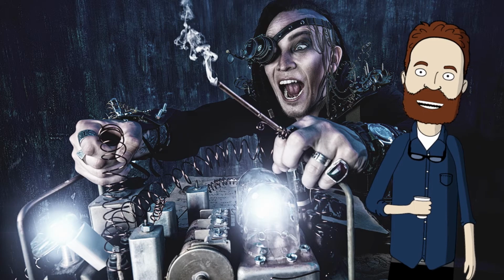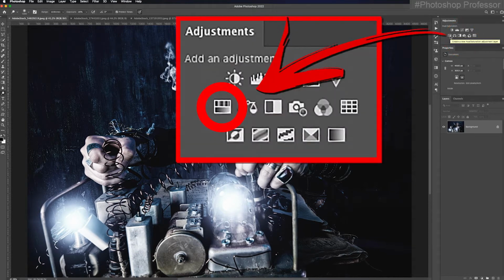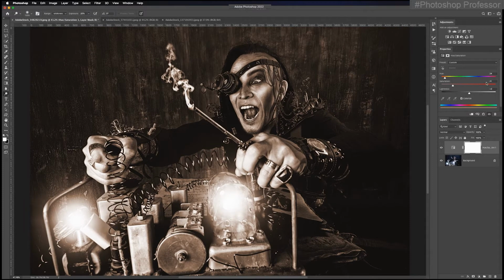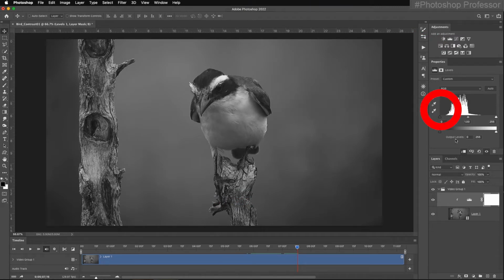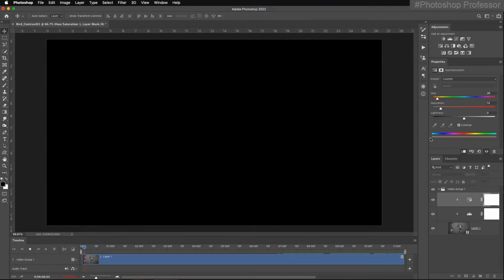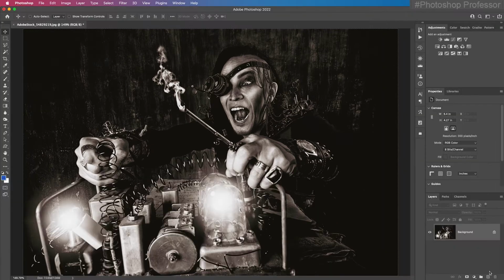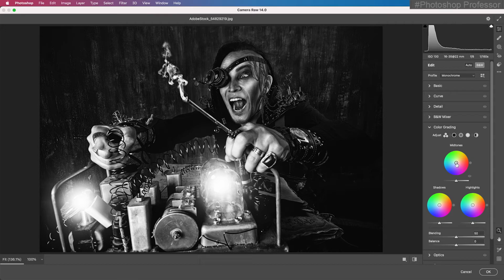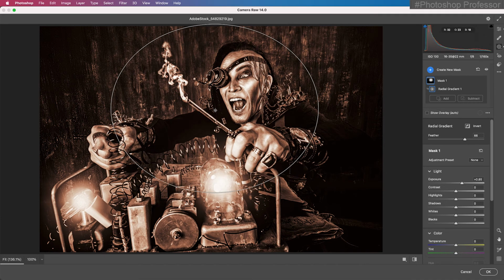How to Sepia-tone your Photos/Video with Photoshop and Adobe Camera Raw! Newb to Advanced Tricks!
How to sepia color and tone your photos or video in Photoshop 2022. I also cover sepia toning in Adobe Camera Raw

►Learn multiple techniques to sepia tone your images (and video) in Photoshop 2022 and Adobe Camera Raw, as I cover multiple real world case studies that are broken down into bite size sections. The lessons cover these new Photoshop tools and techniques that photographers, designers and artists use daily.

►SHARE YOUR WORK WITH ME:
1) Load your images into an Adobe Spark page
2) Post before and afters in our community Flickr group (you could also then repost that link in the YouTube comment section also).

The ULearn Photoshop Flickr group is a community space where like-minded Photoshop artists, photographers and designers can share their Photoshop creations with each other. We have the capacity to learn, teach and inspire each other just by sharing what we make with each other while offering positive support, insight, and encouragement. Please join and share your creations.

►CREDITS
● Some stock Images provided by pexels.com or pixabay.com or licensed from Adobe Stock